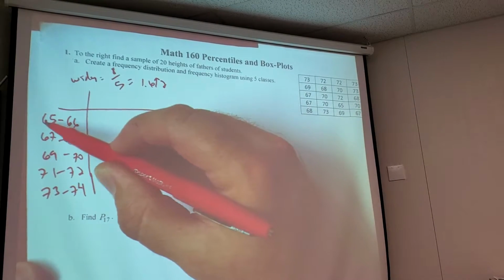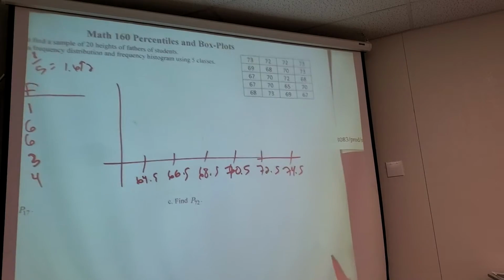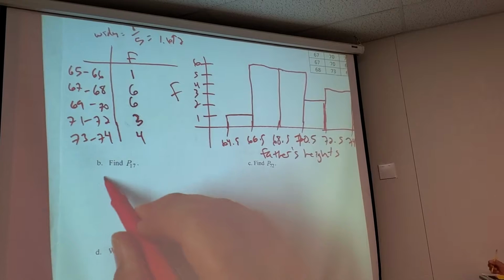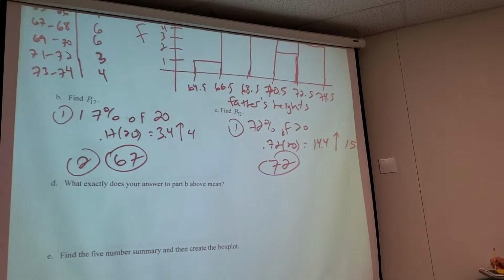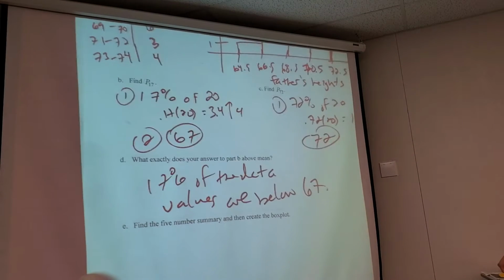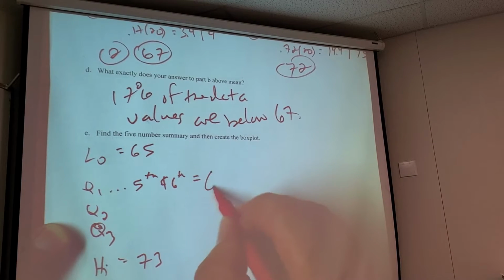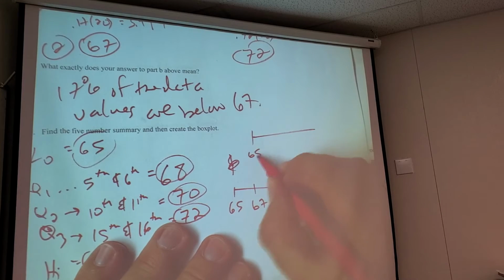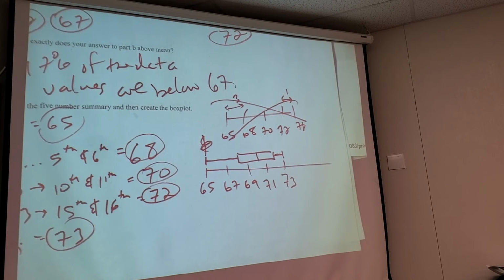Math 160 TTh, Aug 29 Lecture, part 3